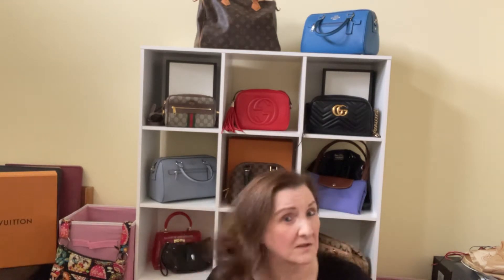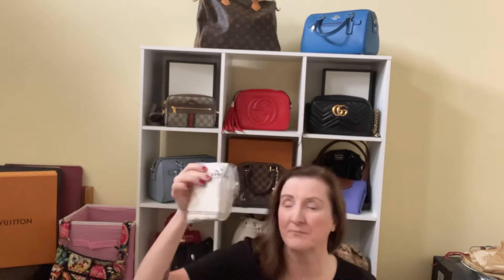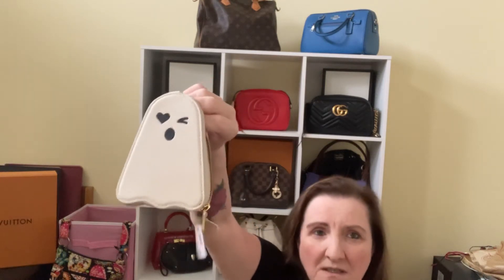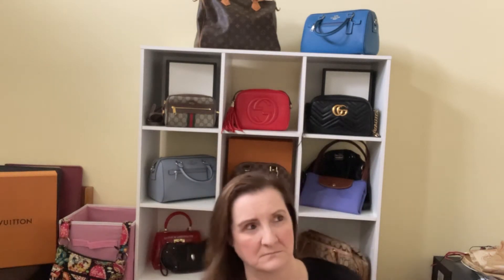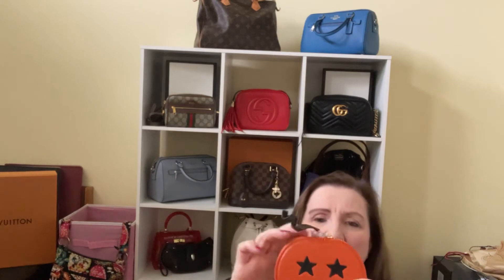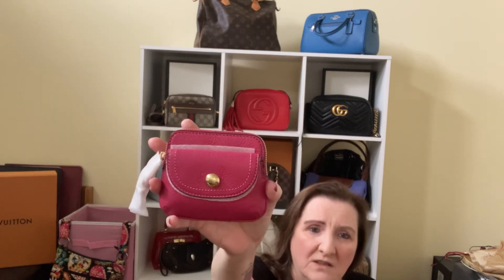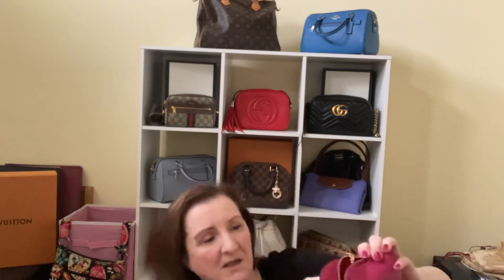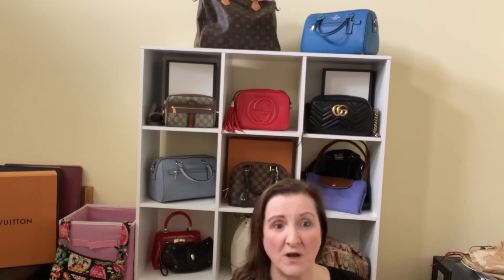Coach unboxing/unbagging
Today I finally got around to unbagging three small Coach items I bought from the Coach outlet online.  Two came in quite quickly so I waited for the third piece before making this video.  I’m quite happy with what I received and hope you will like them too.

Please forgive my head bopping around as I’m still working on my set up and I definitely need to adjust my iPad or maybe find a proper seat.  My preference is usually sitting on the floor.  Also I’m laughing at my eyebrows as I tinted them in the wee hours of the morning in my bedroom.  The lighting was not great and my eyes were tired.  These are the ridiculous things I get up to when I don’t feel well in the night and I try to make good of my time.

I hope you enjoy this video as I make a very slow progression into the wonderful world of YouTube.

Deb🥰